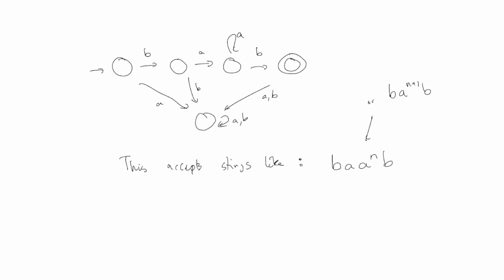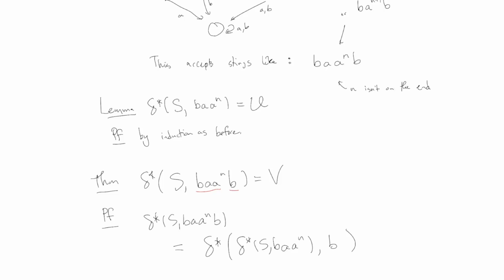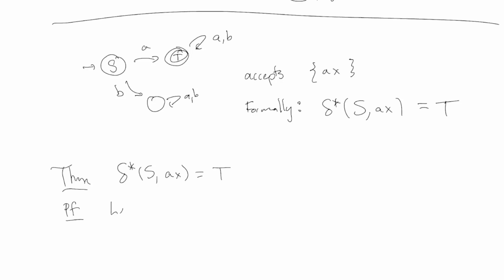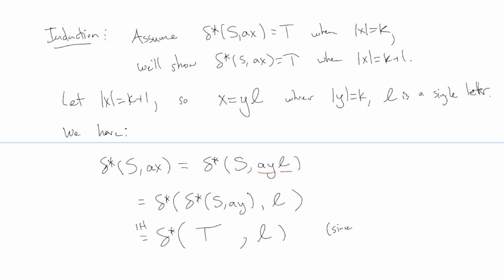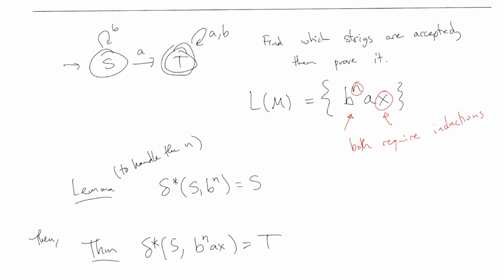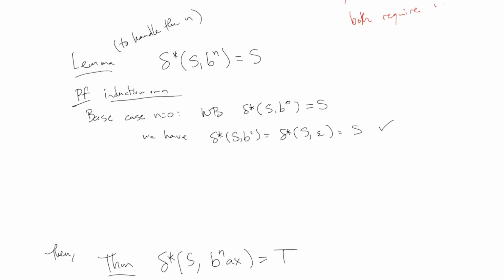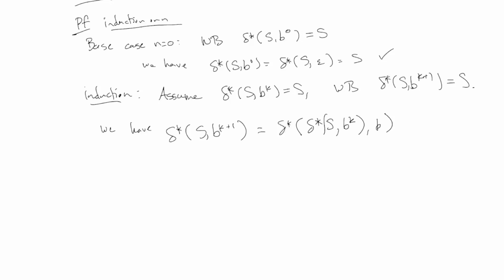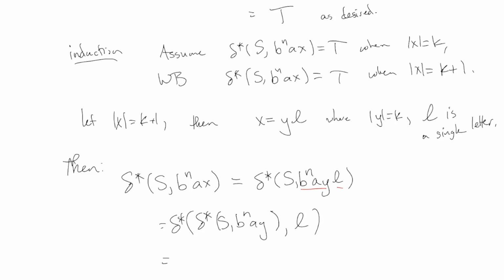Computation ep07: more DFA proofs (Feb 4, 2025)